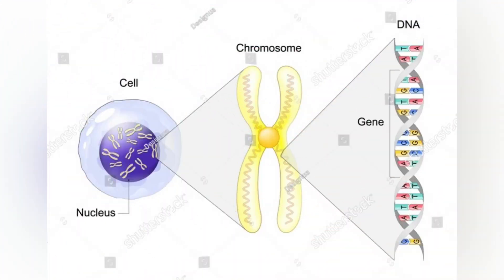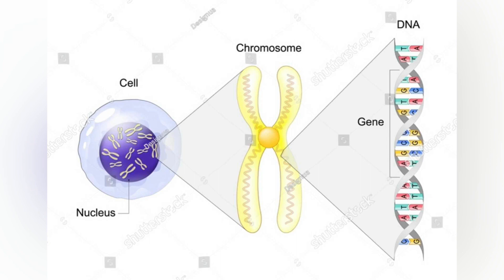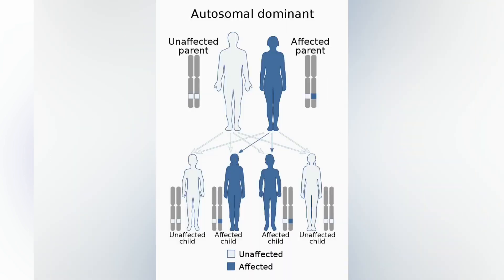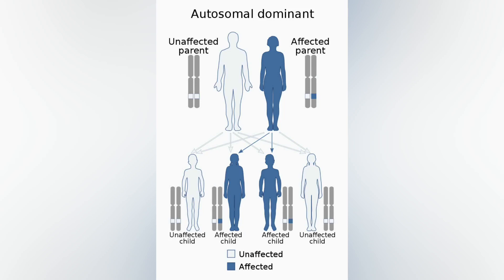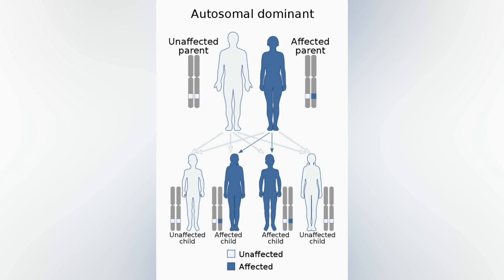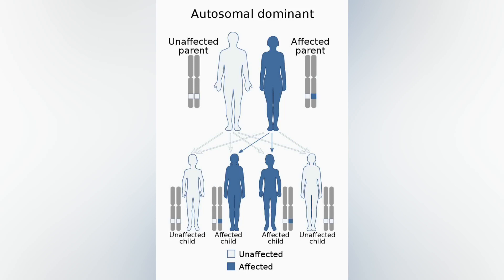Von willebrand disease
Von Willebrand disease is the most common hereditary blood-clotting disorder in humans. An acquired form can sometimes result from other medical conditions